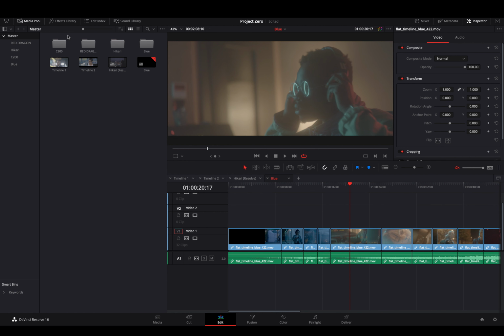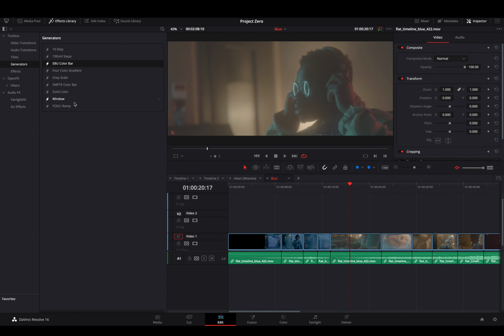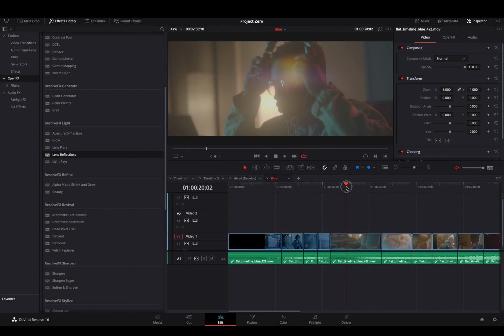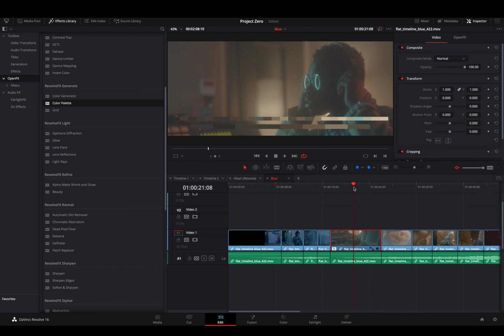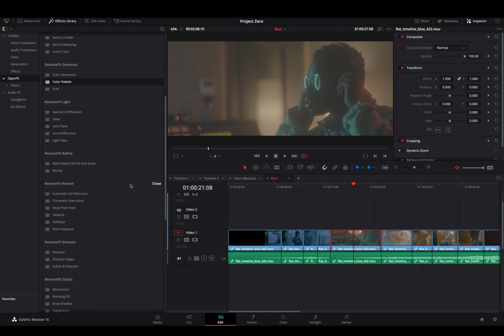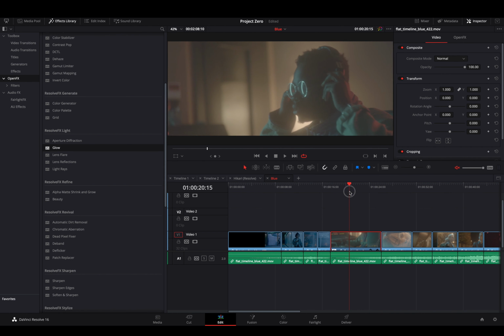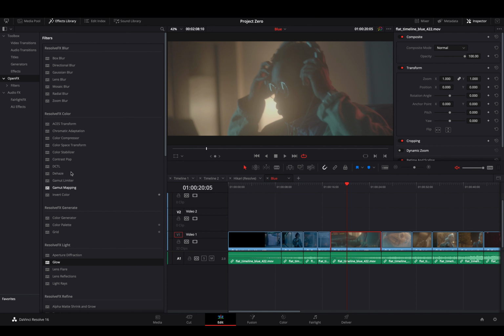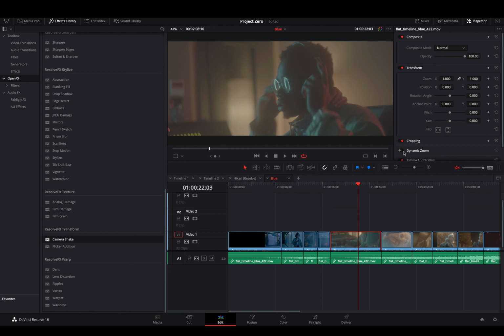19 The Effects Panel